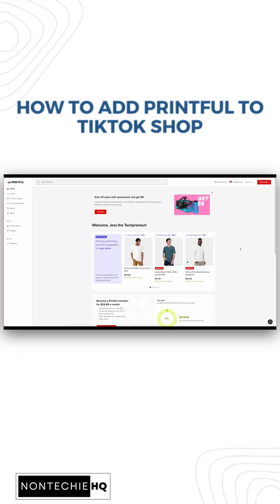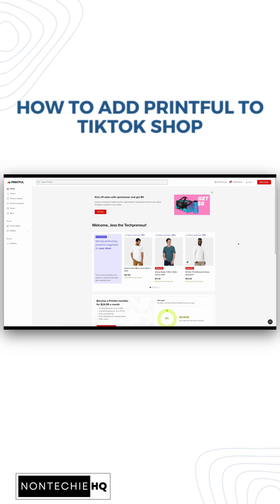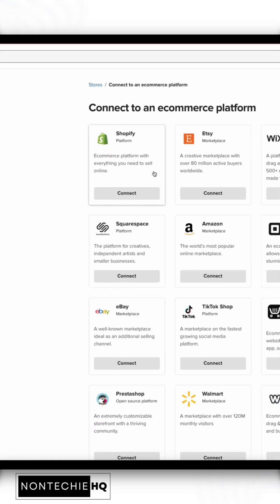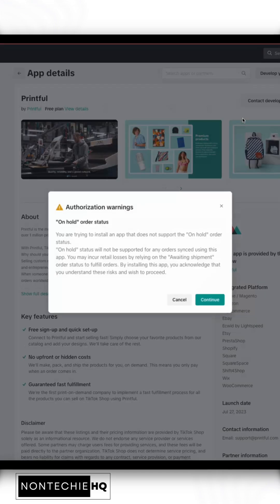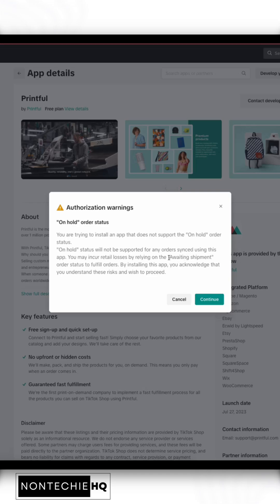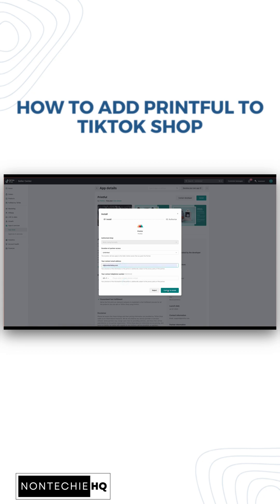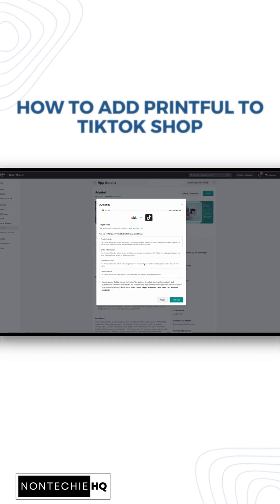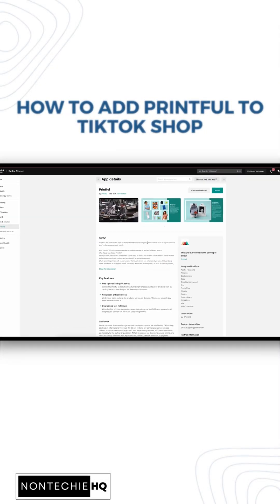How to Add Printful to TikTok Shop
Looking to connect Printful with TikTok Shop but don't know where to start? This non-techie's guide walks you through the process step-by-step. You'll learn how to log into both accounts, navigate the Printful dashboard, and authorize the connection with TikTok Shop.

Get started with Printful and TikTok Shop integration today! This video covers everything from initial setup to adding products and templates to your TikTok Shop.